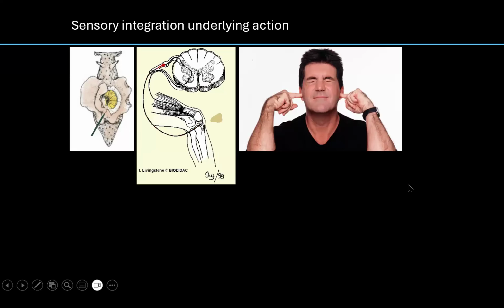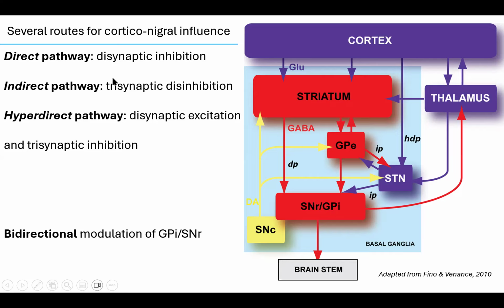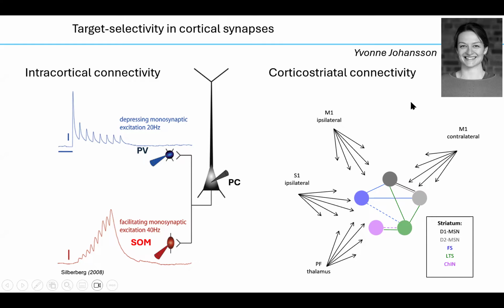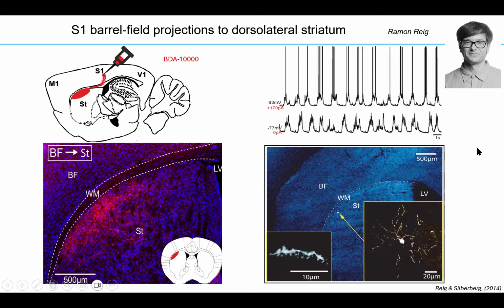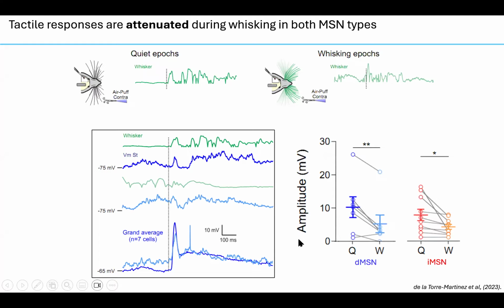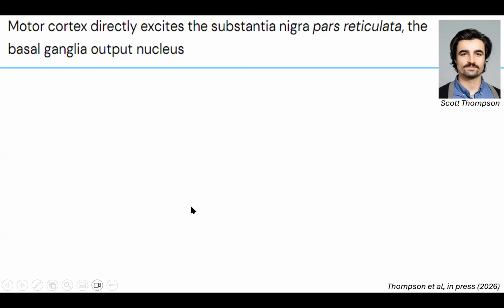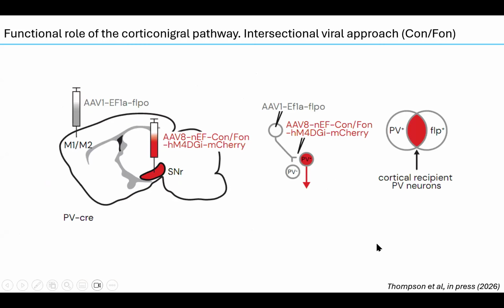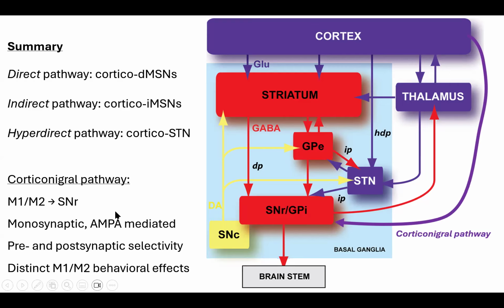Gilad Silberberg - Parallel organization of cortico-basal ganglia pathways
Cortical influence on the activity of the basal ganglia (BG) is robust and mediated via several parallel pathways. These include corticostriatal projections to the direct- and indirect-pathways, and the cortico-subthalamic projection, also known as the hyperdirect-pathway. Here, I describe a novel pathway, linking motor cortex directly to the substantia nigra pars reticulata (SNr), the main BG output structure. This monosynaptic pathway connects the primary and secondary motor cortex (M1 and M2, respectively) to SNr, thereby providing a shortcut for corticonigral communication. The projections from M1 and M2 target different regions within SNr, and chemogenetic manipulation of the respective recipient SNr populations had distinct behavioral effects. Our results characterize a novel functional corticonigral pathway that provides direct external regulation of basal ganglia output.